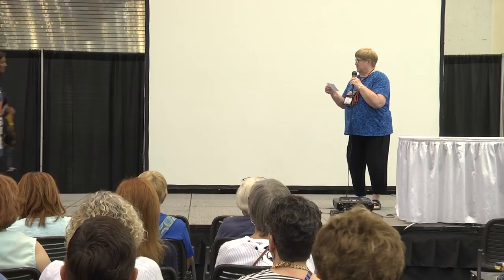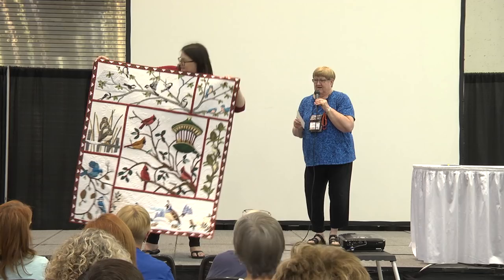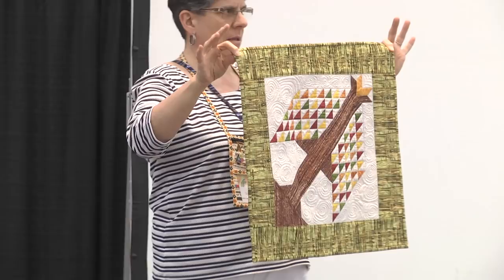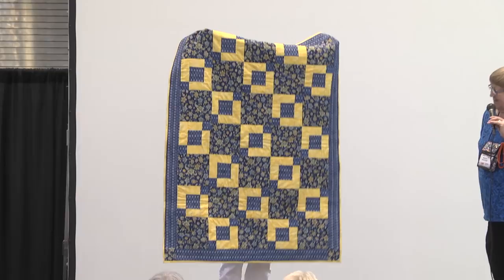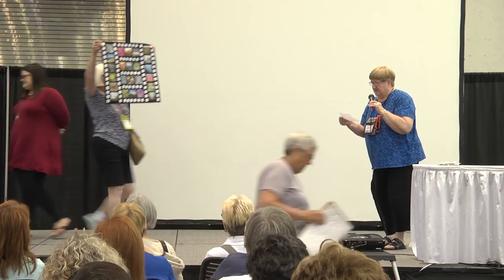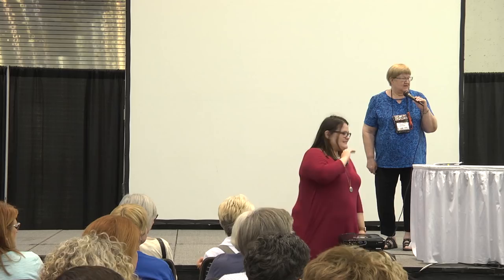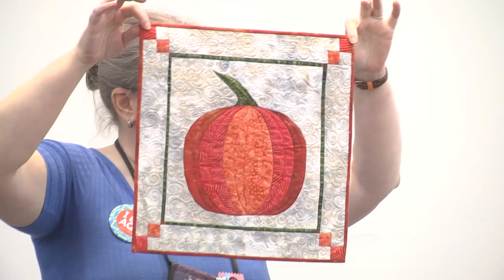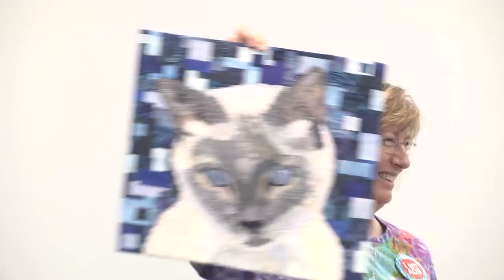First-Ever AQS Pop UP Quilt Exhibit - AQS QuiltWeek - Grand Rapids, 2018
Quilters shared their small wallhangings at the first-ever Pop Up Quilt Exhibit at noon on Thursday during AQS QuiltWeek in Grand Rapids.